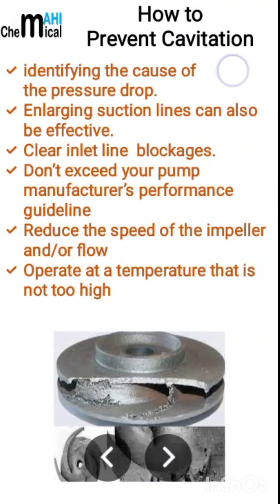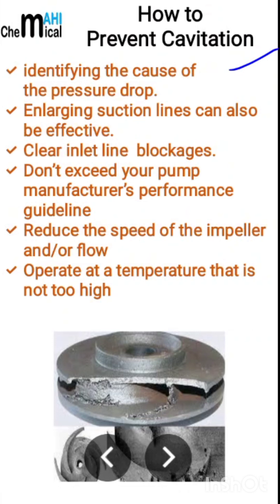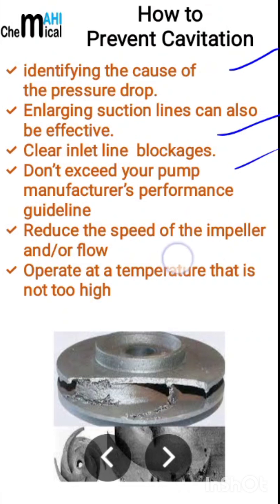How to Prevent Cavitation in centrifugal pumps@ChemicalmahichemTech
In this lecture i have basically discussed about what is Cavitation and how can we prevent the same from being happening in centrifugal pumps.